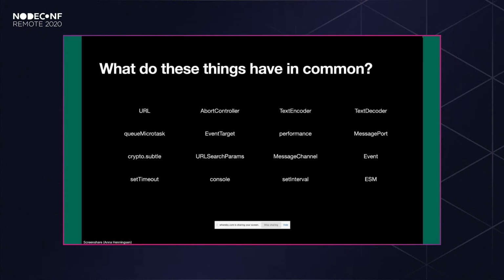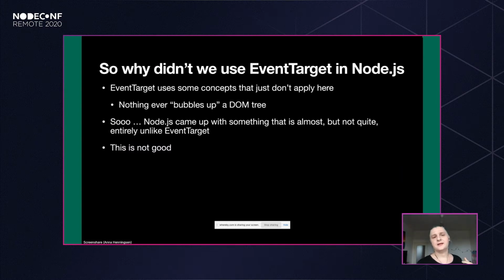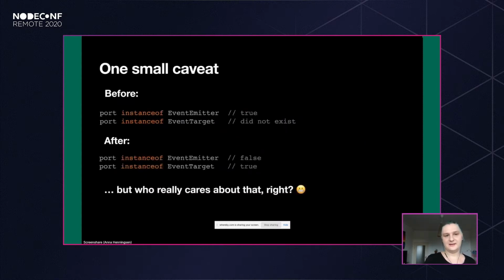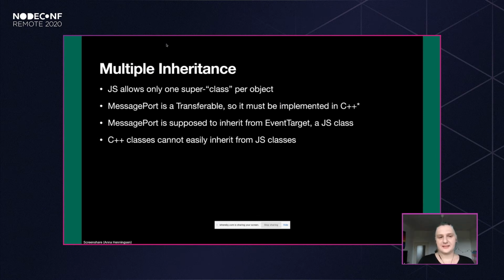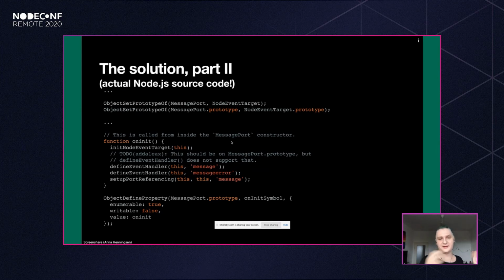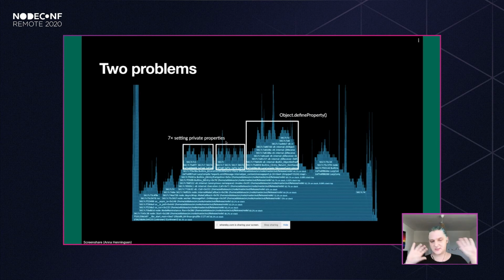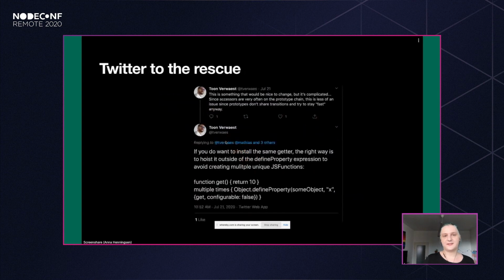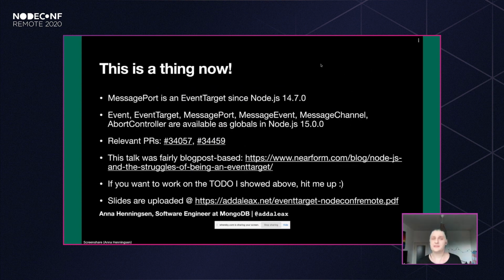NodeConf Remote 2020 - Anna Henningsen - Node.js and the struggles of being an EventTarget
Node.js is pushing to adopt more and more Web APIs, but that's not always the easiest thing: Anna uses one such migration as an example to talk about the problems Node.js core developers face when it comes to compatibility with existing Node.js APIs, performance, new language features and the release process.